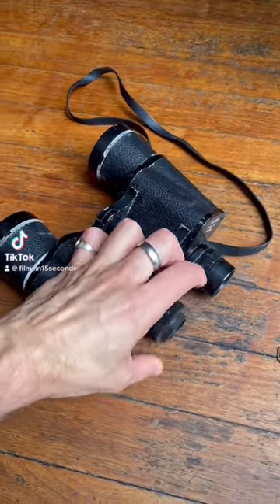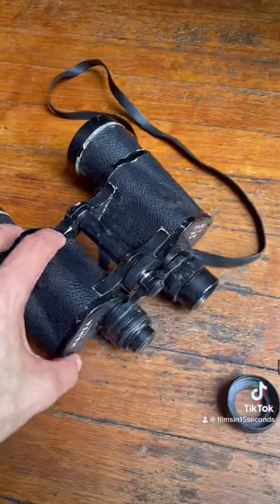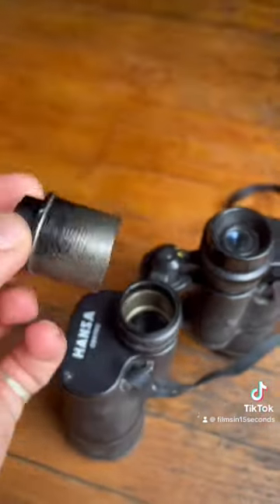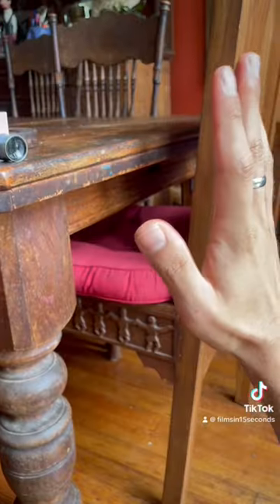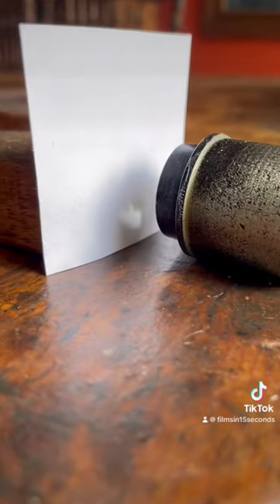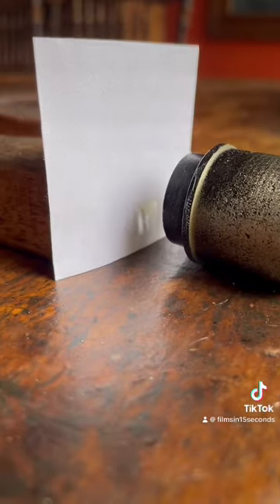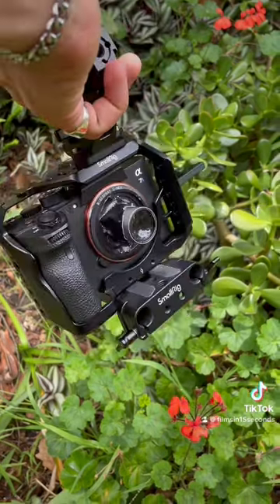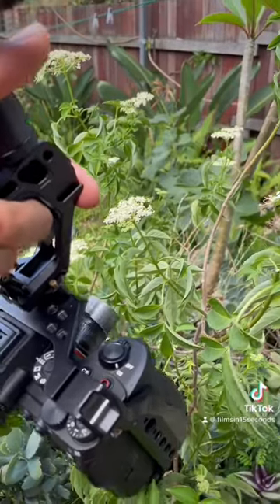Turning ￼BINOCULARS into a camera LENS!